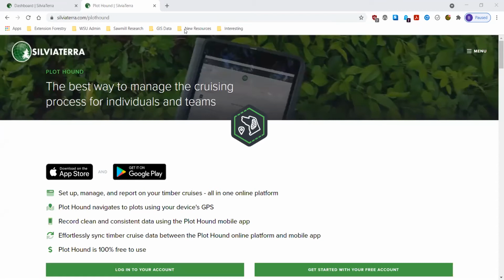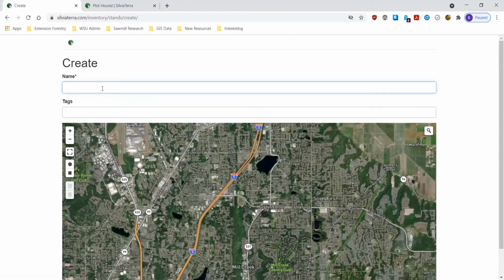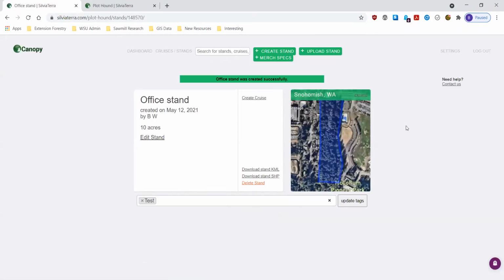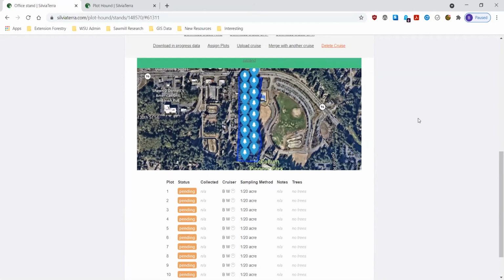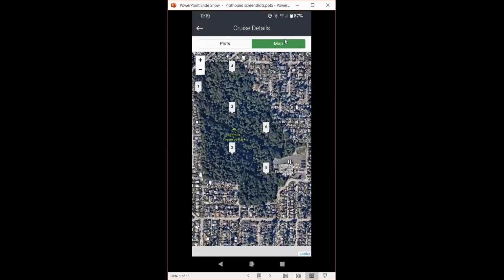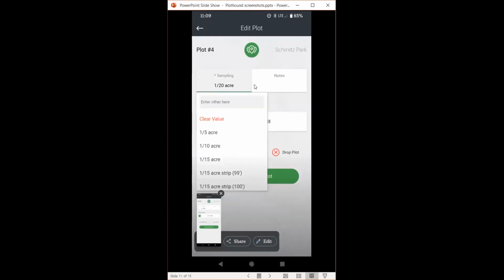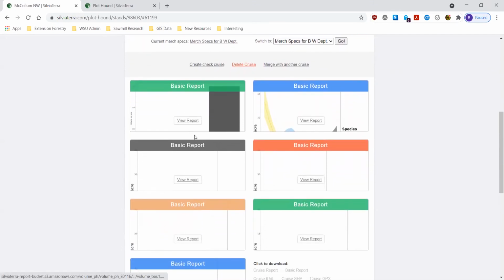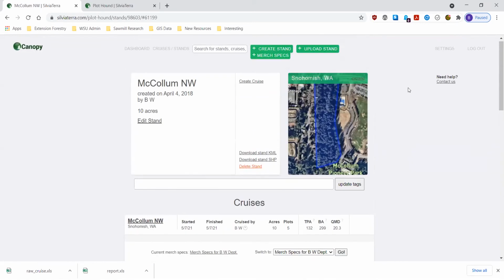Forestry Lunch Breaks (May 2021 - Day 3): Tech Series - Plot Hound for Forest Inventory